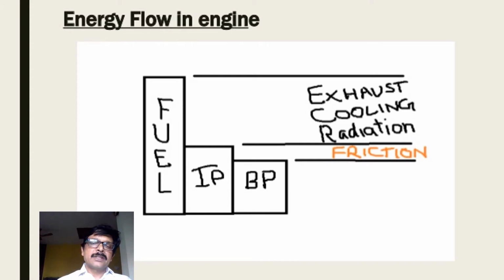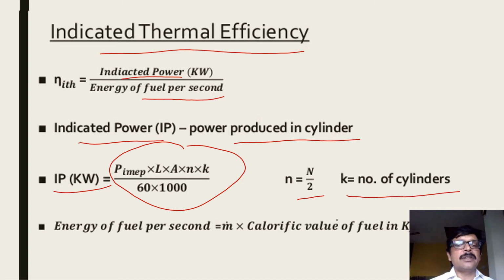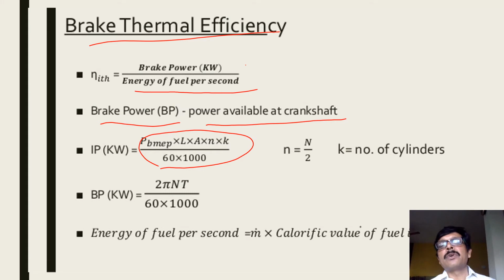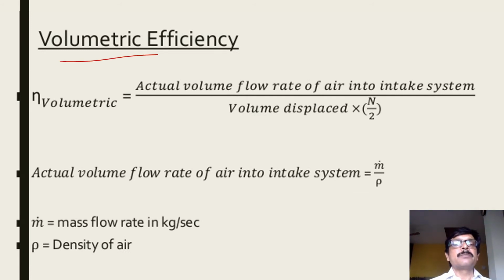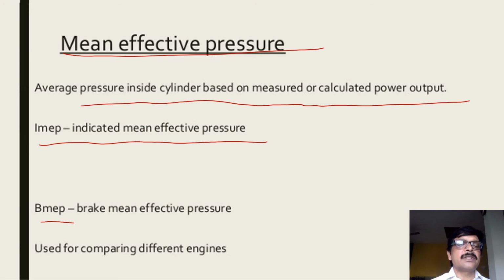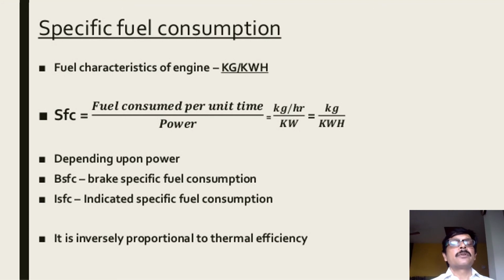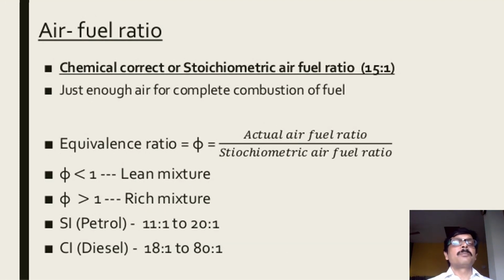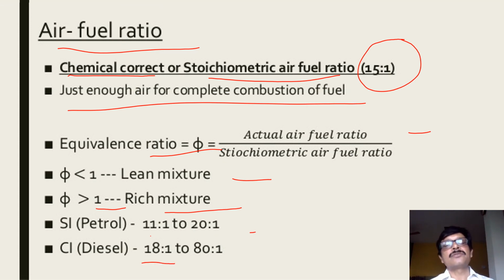performance parameter of I C engine